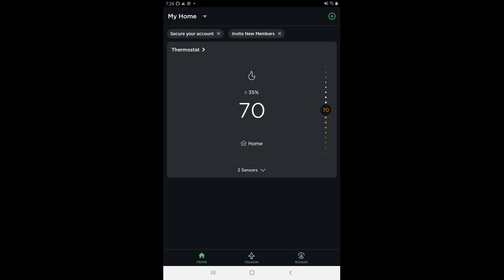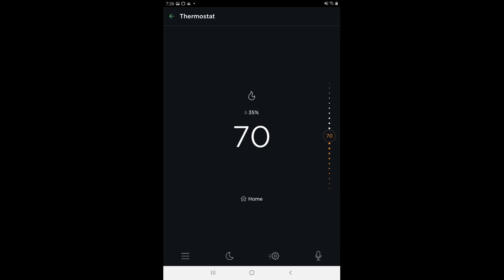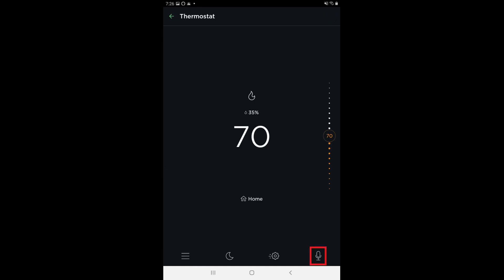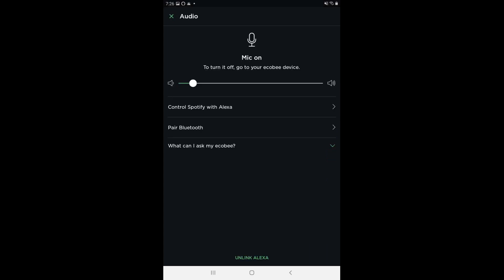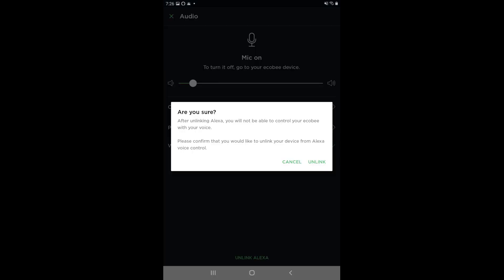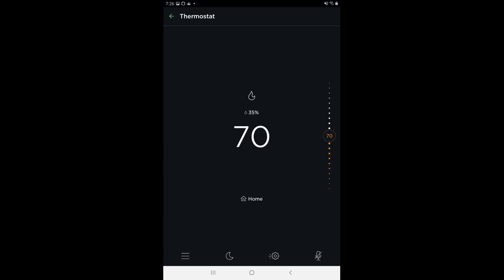How to Disable Alexa on Ecobee Smart Thermostat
In this video I'll show you how to disable Alexa on your ecobee smart thermostat.

Timestamps:
Introduction: 0:00
Steps to Disable Alexa on Ecobee Smart Thermostat: 0:25
Conclusion: 1:15

Video Transcript:
The built-in Alexa on your ecobee smart thermostat is great for controlling your device, playing music, getting a quick news update, checking the weather and more. However, if having Alexa enabled on your ecobee thermostat becomes a headache you can easily disable the voice assistant.

Now let's walk through the steps to turn off Alexa on your ecobee smart thermostat.

Step 1. Launch the Ecobee app on your iPhone, iPad or Android device. You'll land on the My Home screen.

Step 2. Tap "Thermostat" on the screen. The Thermostat screen is shown.

Step 3. Tap the "Microphone" icon in the menu along the bottom of the screen. The Audio screen is displayed.

Step 4. Tap "Unlink Alexa" on this screen. A dialog box appears warning you that after you unlink Alexa you'll no longer be able to control your ecobee device with your voice. Tap "Unlink" in this dialog box. You'll return to the Thermostat screen where you'll see a slash through the microphone icon, indicating that Alexa has successfully been disabled on your ecobee device.